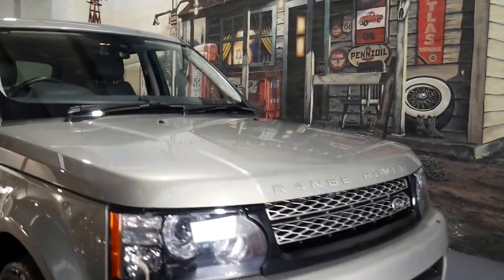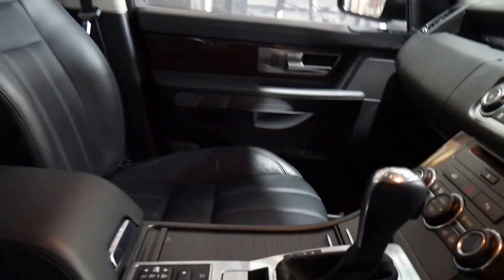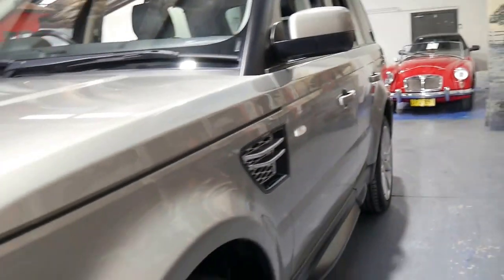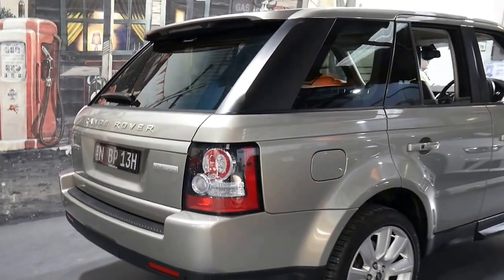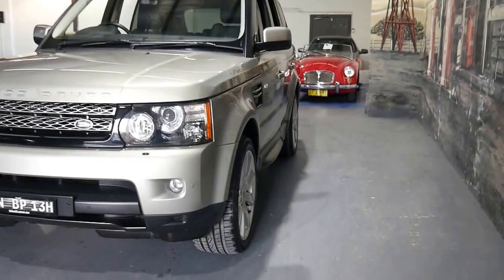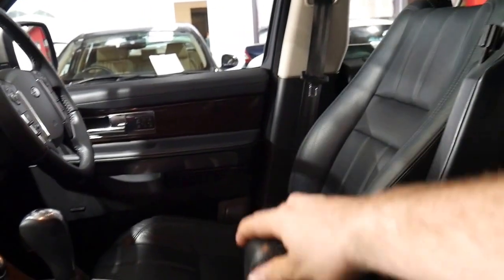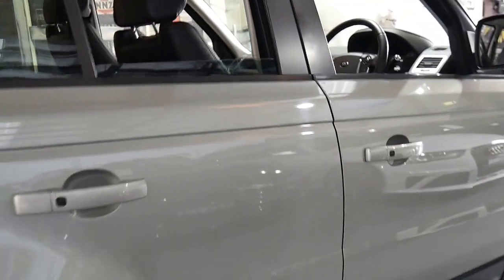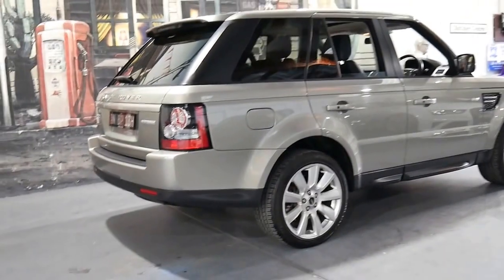2012 (MY13) Range Rover Sport HSE TDV6 Luxury